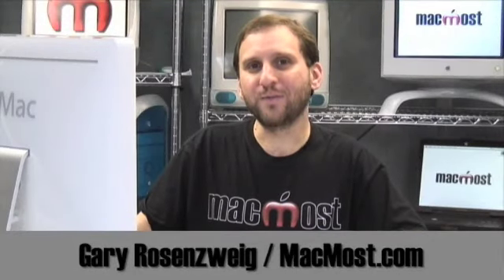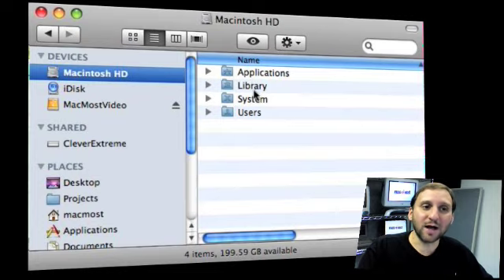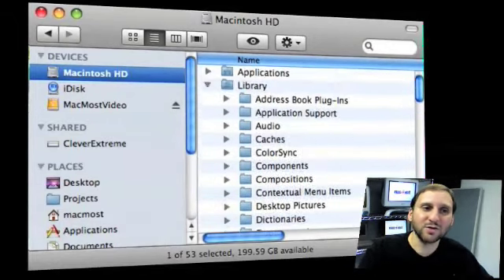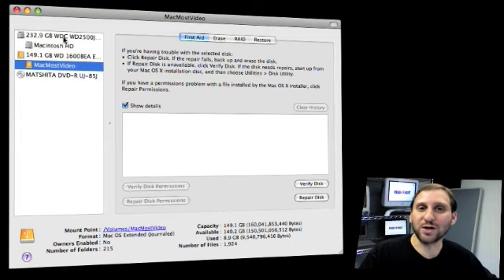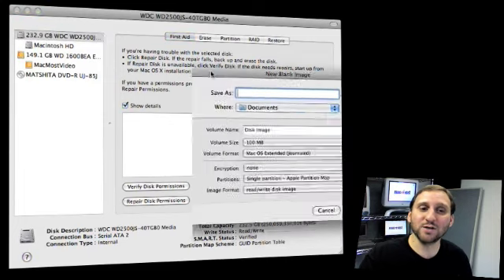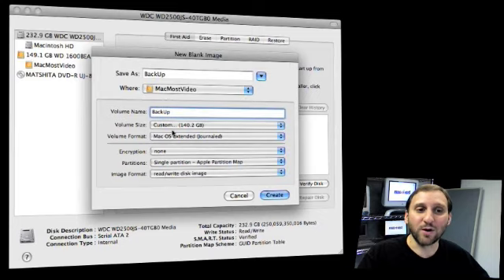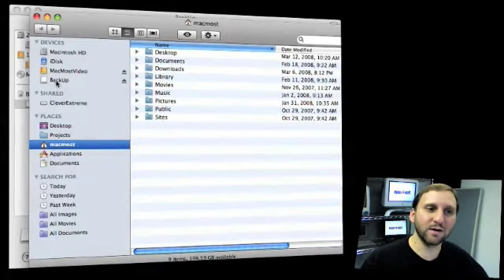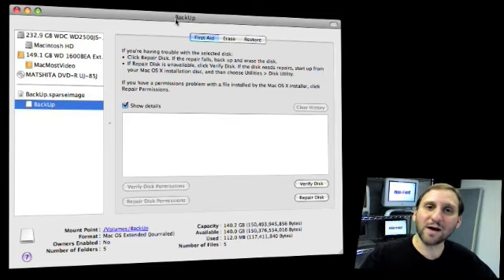MacMost Now 57: Archiving Large Drives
Gary Rosenzweig shows you how to use Disk Utility to create a sparse image and archive large amounts of data on to it. This is useful for backing up entire Macs.